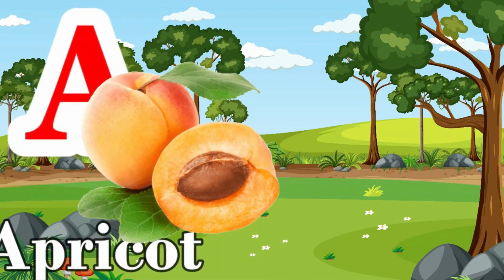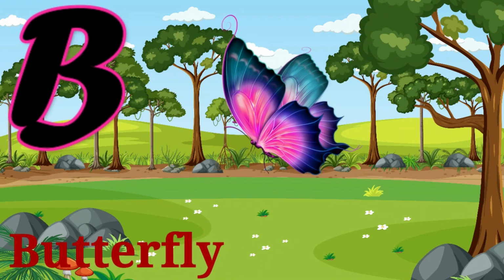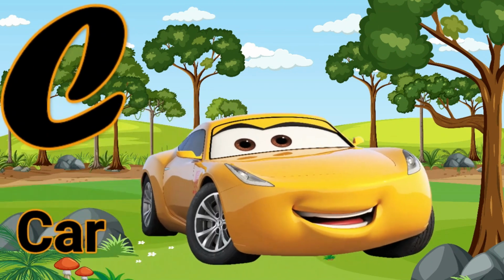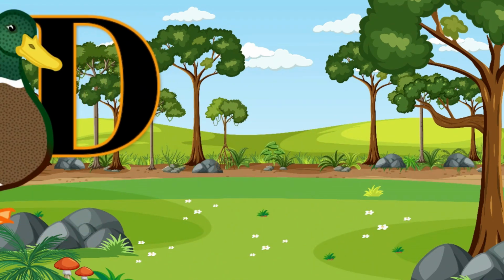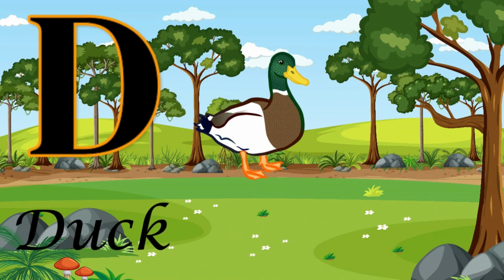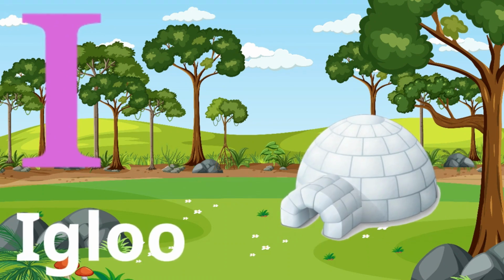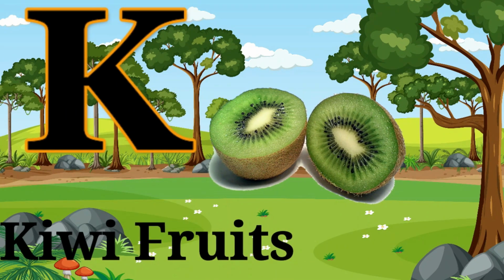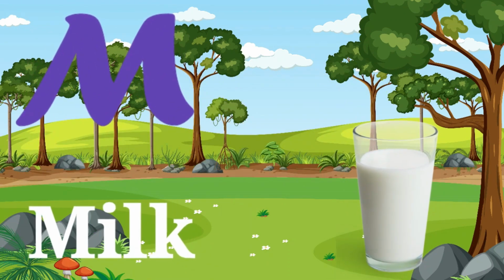Phonic Songs//Abc for kids//A for Ambulance//A for Apricot//Aa Bb Cc with NB Arts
🌟 Welcome to NB Arts Kids Learning! 🌟

Join us in this fun and educational video where children can learn to read and write both numbers and the alphabet. Perfect for preschoolers and toddlers, this all-in-one video covers everything from 123 to ABC, with engaging songs and vibrant animations.

📚 Video Highlights:

A for Apple: Learn about the letter A with a juicy apple!
Z for Zoo: Explore the zoo and meet all the animals!
Numbers 1-10: Count along with us from 1 to 10.
Alphabet Songs: Sing along with our catchy ABC songs.
Writing Practice: Learn to write numbers and letters with easy-to-follow guides.
🔤 Why Watch This Video?:

Educational: Helps children learn letters, numbers, and writing skills.
Engaging: Fun characters and songs to keep kids entertained.
Interactive: Encourages kids to participate and practice.

📌 More Fun Learning Videos:

Colors and Shapes for Kids
Animal Sounds and Names
123 Counting with Fun Characters
🔔 Stay Updated: